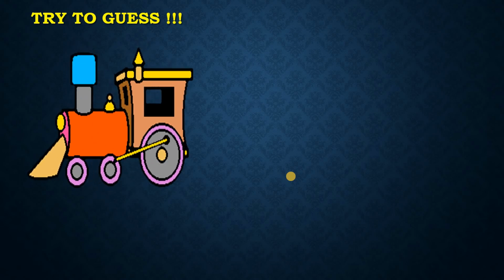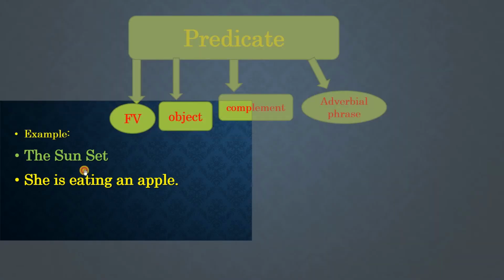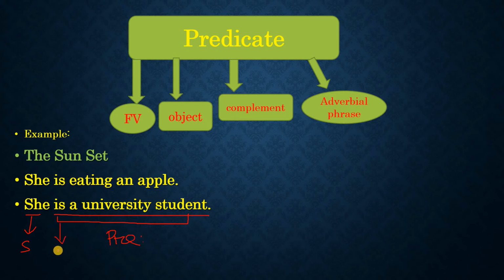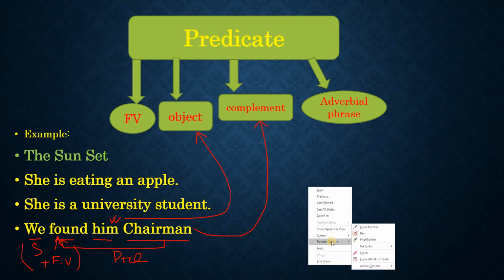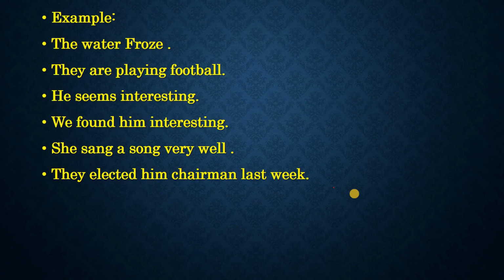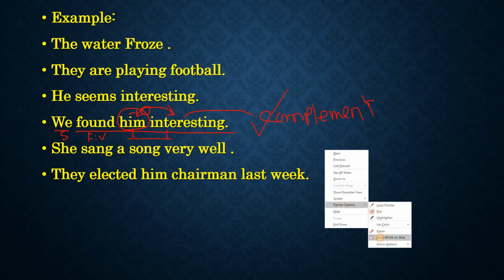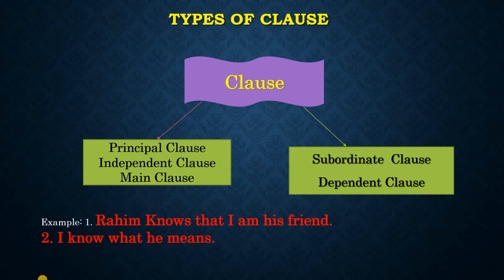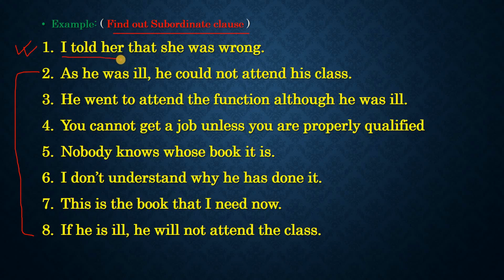Transformation of Sentence for class 9-10 part -2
This is an online platform for learning anything easily. For the purpose of I made  this site. Any types of person can join here and learn their demand able topic so that they can fulfill their career. I always try to my best to provide educative things among the viewers.